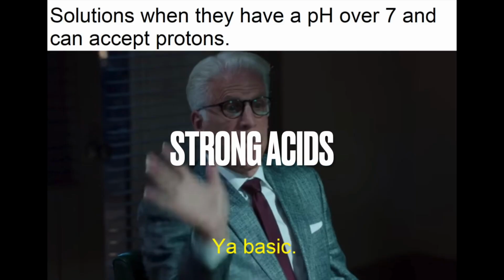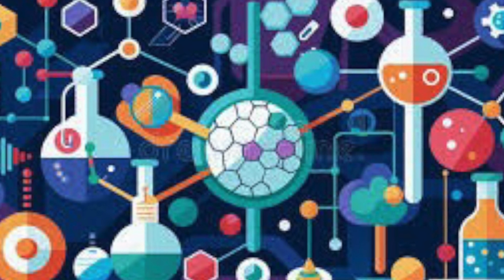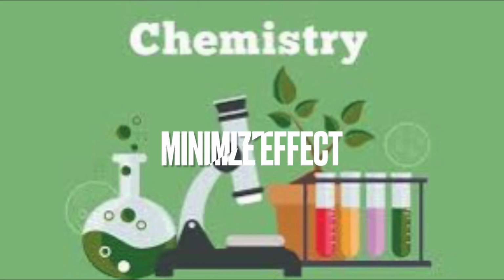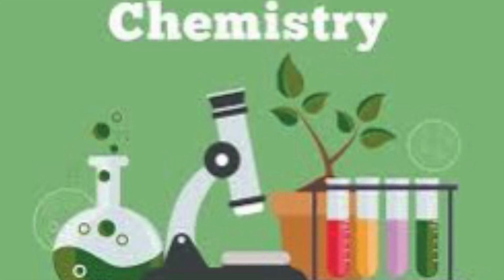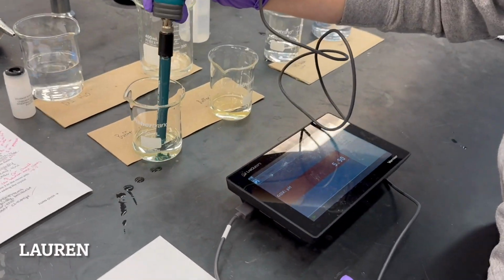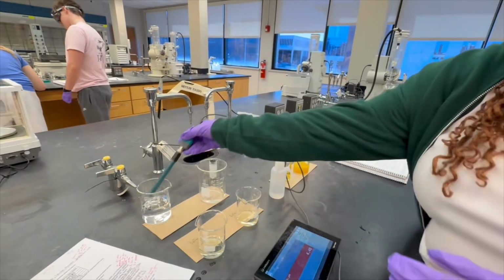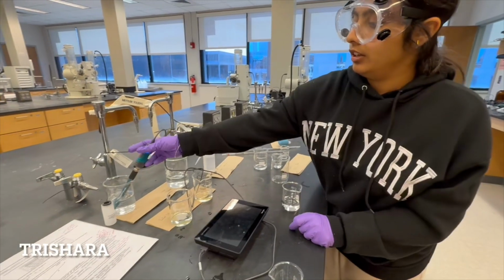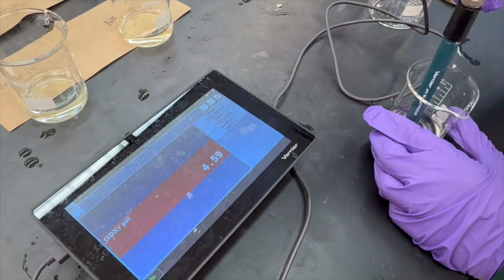CHEM 128 T3 group 4 pH Lab Video